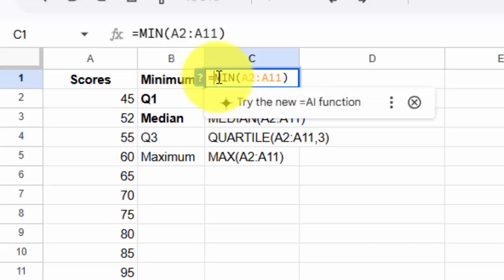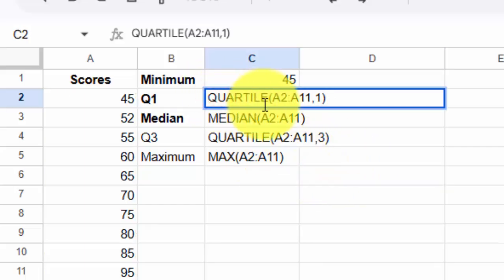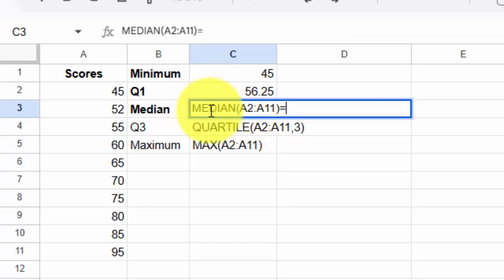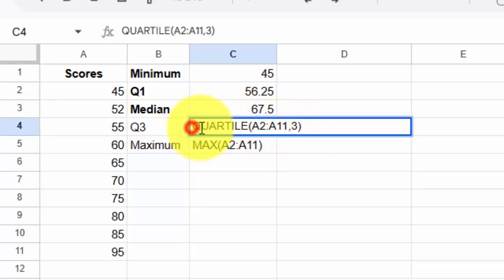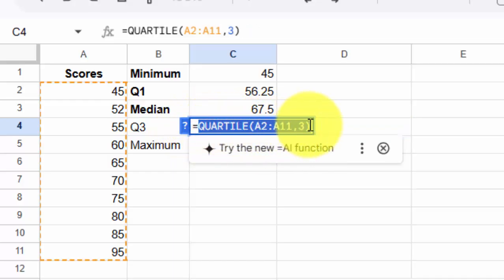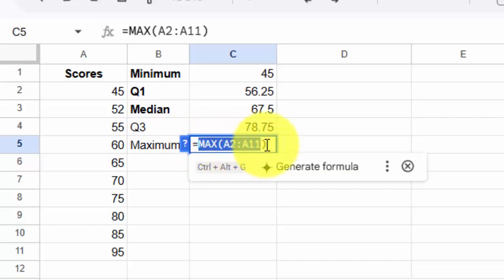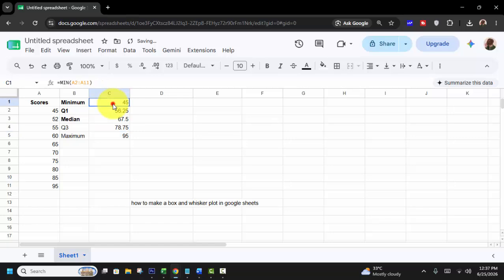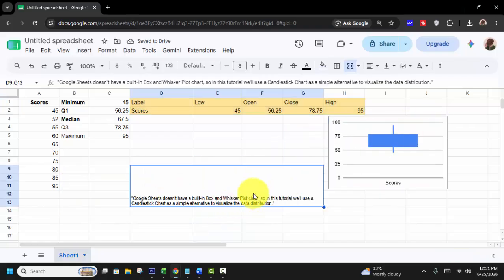How to Make a Box and Whisker Plot in Google Sheets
Learn how to make a Box and Whisker Plot in Google Sheets with this easy step-by-step tutorial. A Box Plot helps visualize data distribution, quartiles, median values, variability, and outliers, making it an essential tool for statistics, research, and data analysis.

✅ Create a Box and Whisker Plot in Google Sheets
✅ Analyze data distribution and quartiles
✅ Understand median and spread of data

Note: Google Sheets does not include a built-in Box and Whisker Plot chart. In this tutorial, we use a Candlestick Chart as a simple workaround to visualize data distribution.